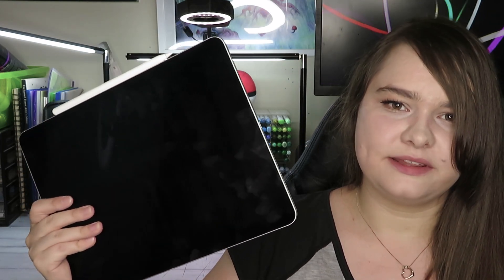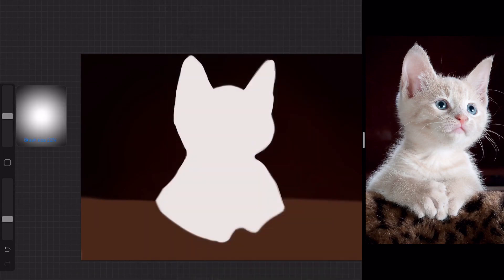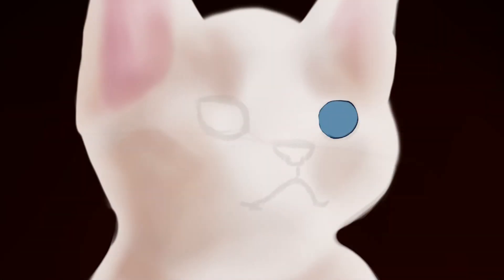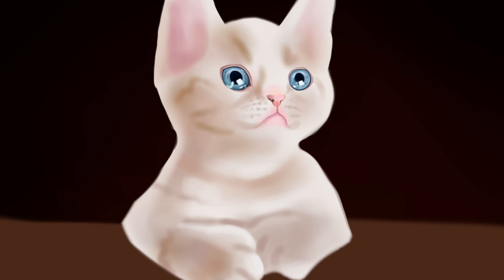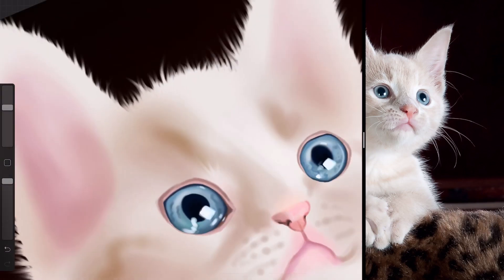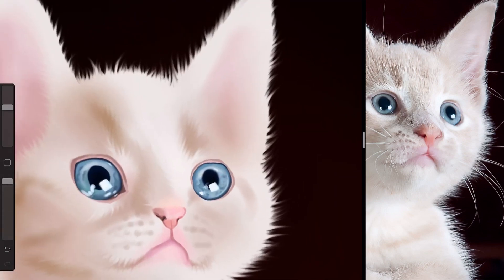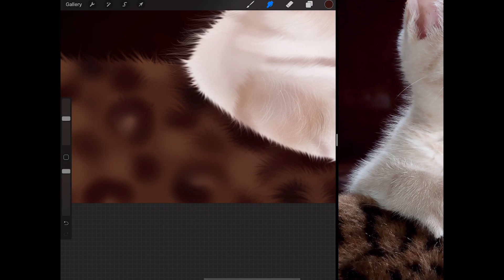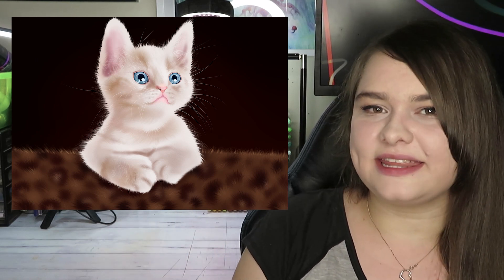Attempting REALISM! - Procreate DIGITAL Speedpaint!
Hey everyone! today i try to draw something a little more relistic! its not 100% hyper realism but i think its pretty cute! please let me know what you think!

Materials used for this artwork:
iPad Pro
Procreate
Apple pencol